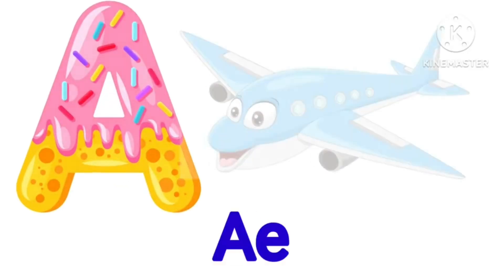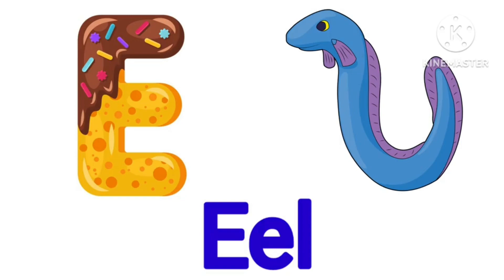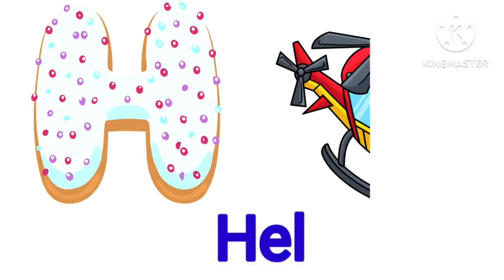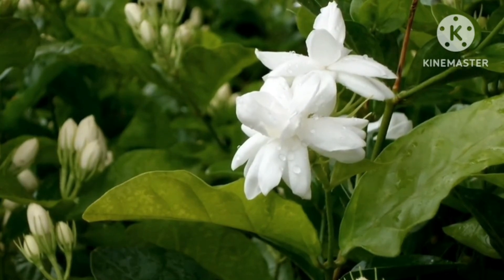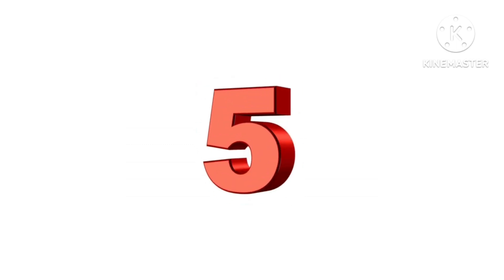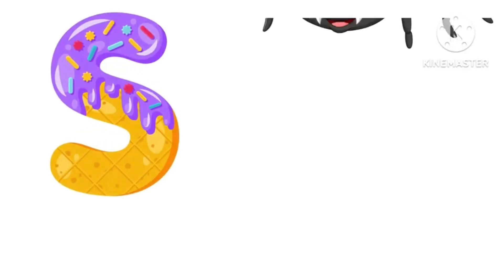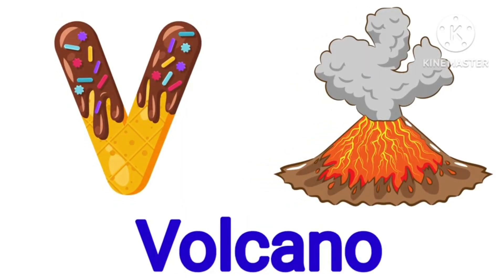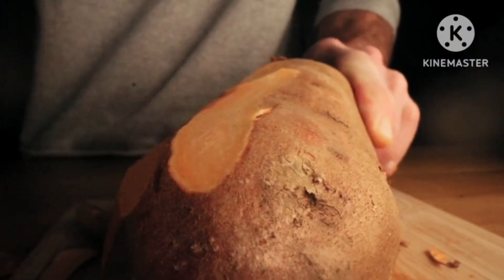Learn A to Z alphabet vocabulary for Kids| ABCD| English alphabet for Children| Kids Learning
Educational video

In this particular video basic abc alphabet learning and pronunciations have been focused with attached 3D images for more better understanding.

alphabet
alphabet sounds
alphabet abc
alphabet for nursery class
alphabet for baby learning
alphabet for kindergarten
alphabet for kindergarten video
alphabet for kindergarten youtube
alphabets for beginners
alphabet with pictures
ABC alphabets with examples
ABC alphabets in english with pictures